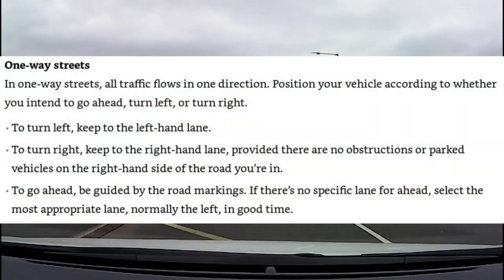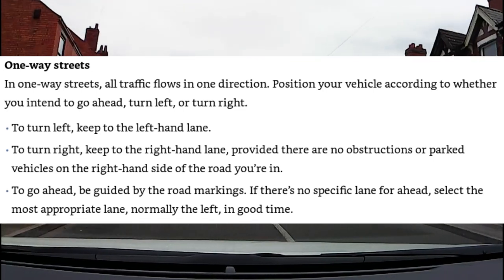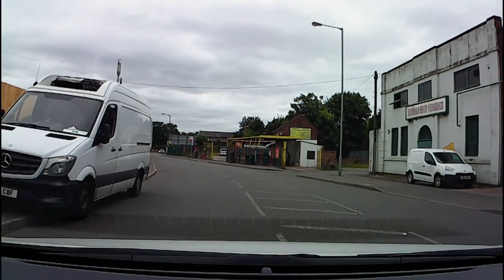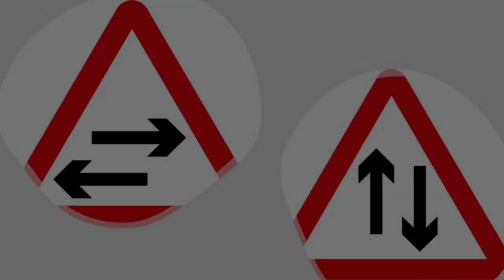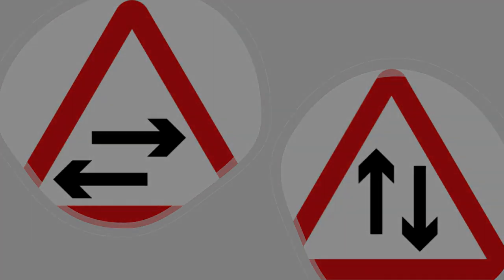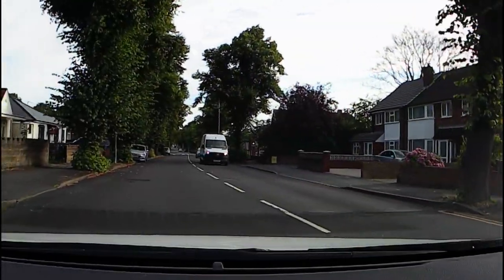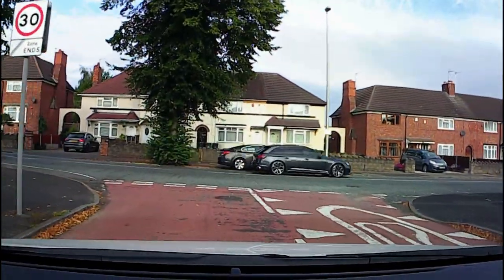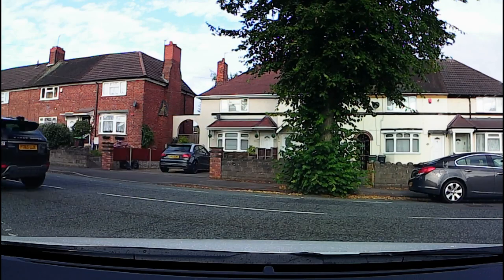The Secret Guide to One Way Systems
In this video, we discuss how to drive in one way systems. Specifically, we look at the signage you may see at the start and end of one way systems, and the importance of correct road positioning.

The roads used could in theory be used on a driving test from Wednesbury or Wolverhampton test centre.